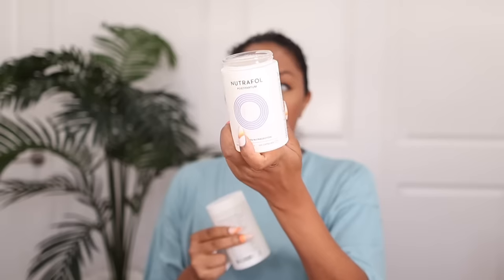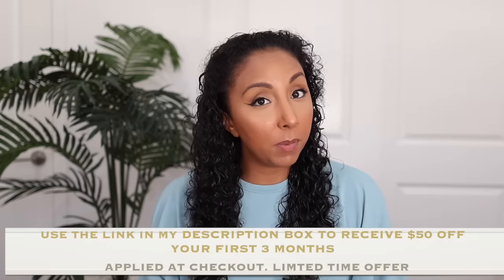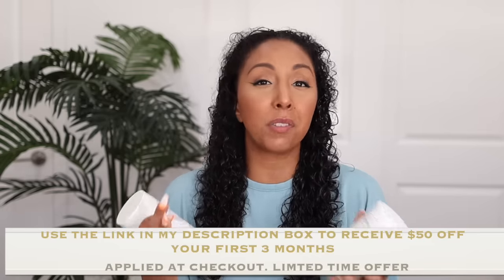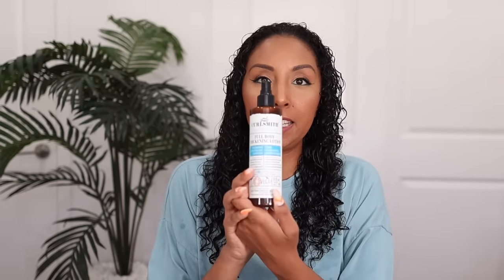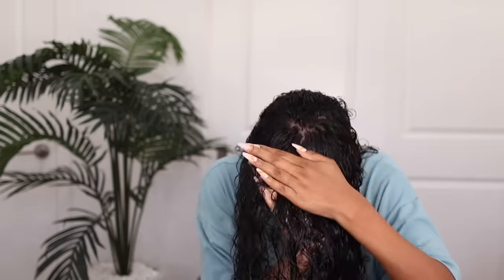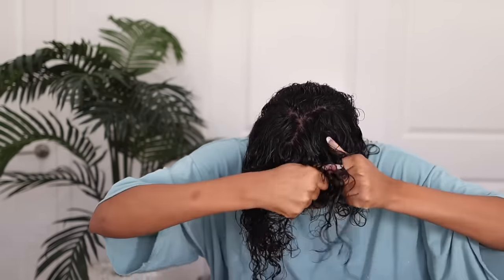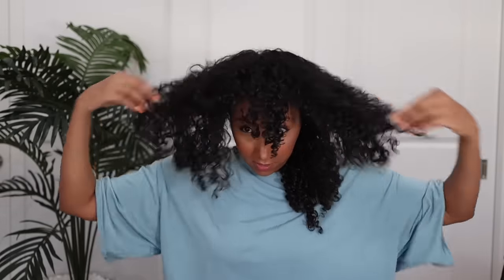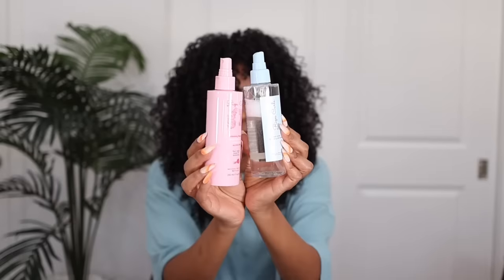New Haircut! New Curly Hair Routine! | BiancaReneeToday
nutrafolpartner 6 Month update using Nutrafol! Tap the link to get $50 off your first 3 months or $106 off your 6 months, that’s a 3-month or 6-month supply setting you up for consistency & success. Promo will be applied at checkout.

Between seeing a more full hairline and this new cut, I am feeling so confident with my hair! This is how I style my curls with bangs. If you’d like to reduce shedding and strengthen your hair, be sure to try Nutrafol!